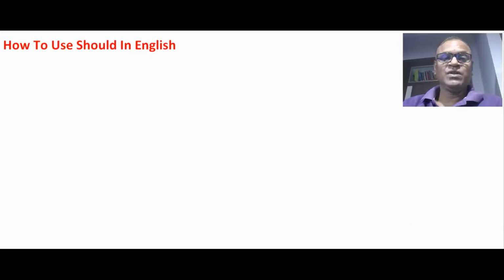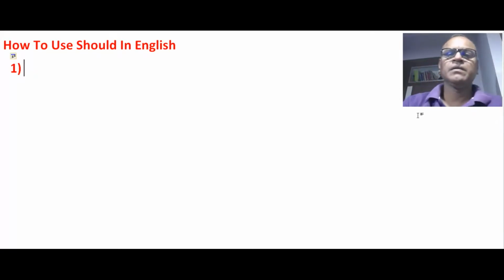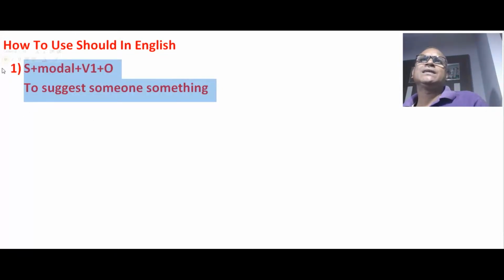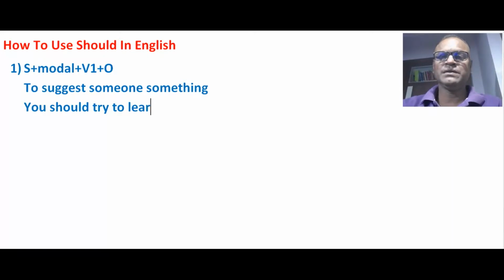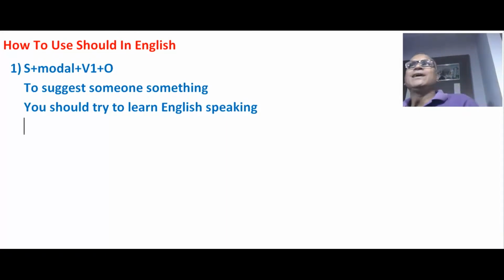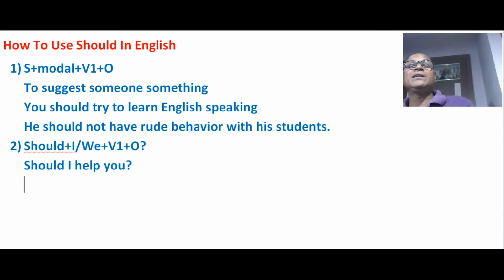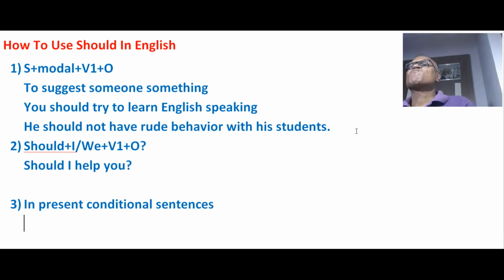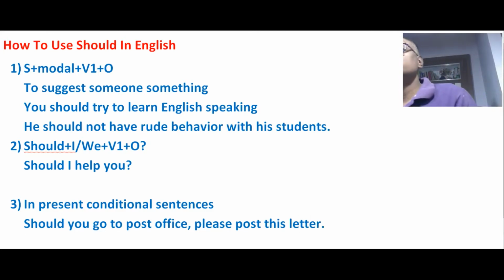How To Use Should In English With An Indian teacher Through Skype Online!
How To Use Should In English
1) S+modal+V1+O
To suggest someone something
You should try to learn English speaking
He should not have rude behavior with his students.
2) Should+I/We+V1+O?
Should I help you?

3) In present conditional sentences
Should you go to post office, please post this letter.
Should the problem persist, please contact your physician.
4) S+Should+have+V3+O (चाहिए था )
You should have come here yesterday.
You should have locked the door before you went out.
It's Subodh here from India..I am 50+
I have been a teacher of English language for the last 25 years.
I have been helping adult students to have good command over spoken English.

My classes are paid classes. (You may have 10-15 minutes with me as Demo class if you wish)